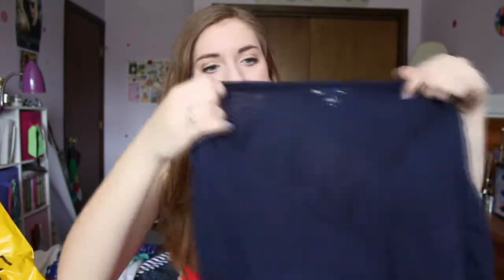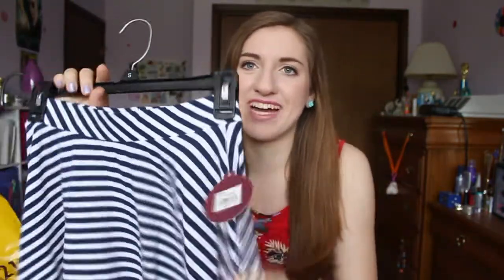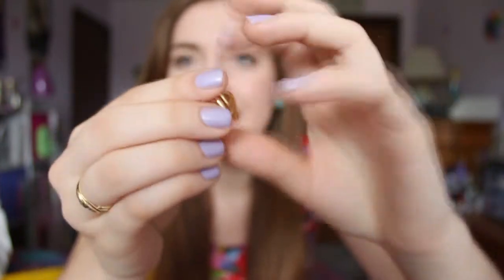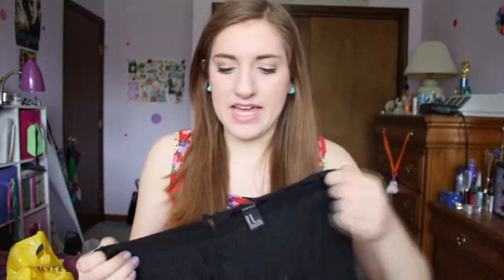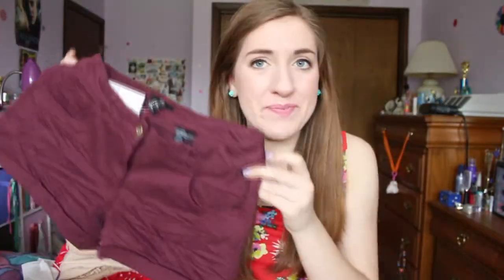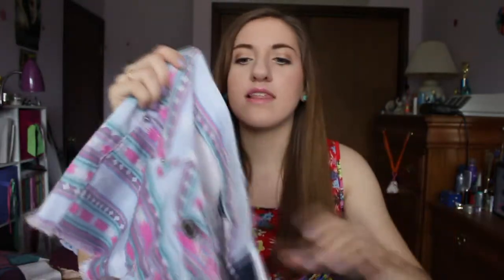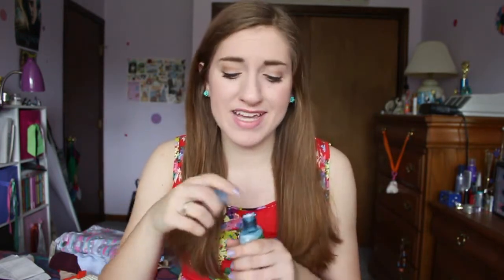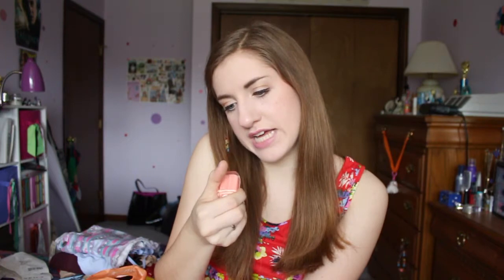Huge Collective Summer Haul!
Thumbs up for more hauls(:

-MY LINKS-

What You Know - by Two Door Cinema Club

-MY STUFF-
Dress: Target
Nails: Julie by Zoya
Earrings: I don't remember, so please don't ask(: